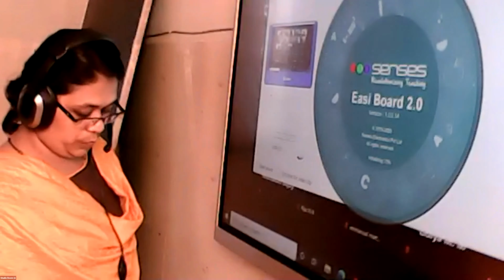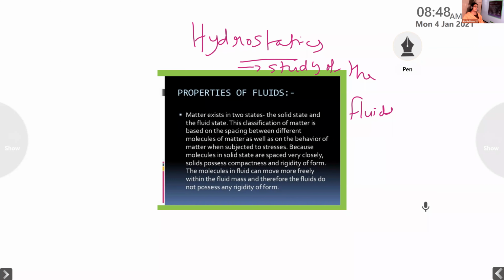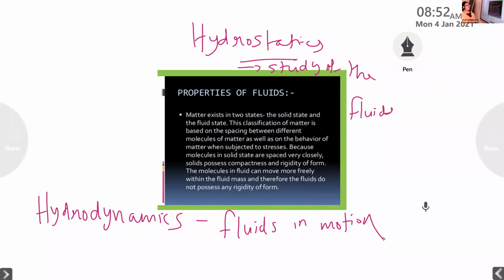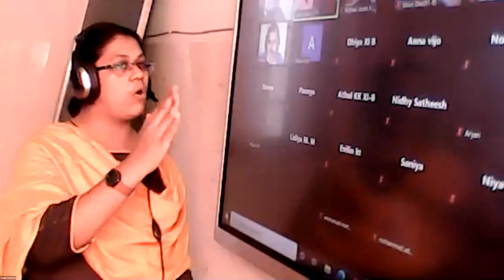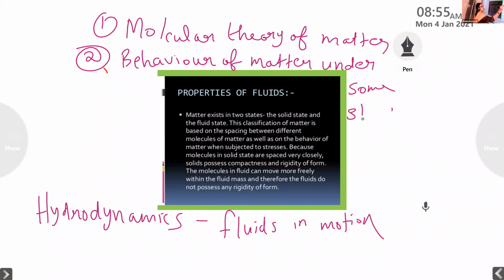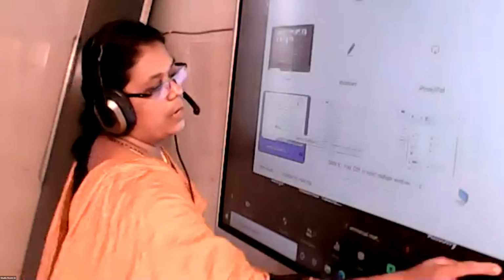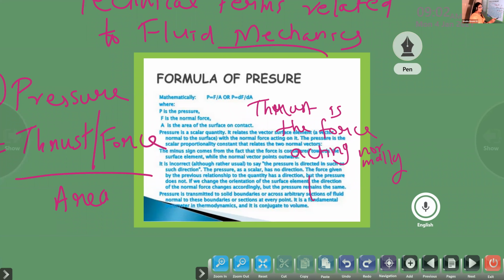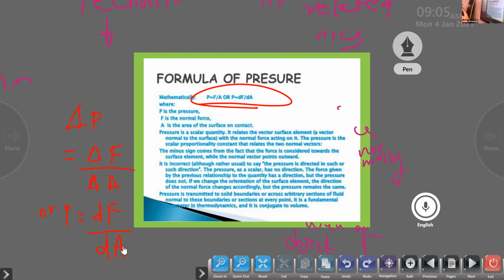Dr.Raju Davis International School | CLASS 11 PHYSICS| 04-01-2021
CLASS 11 PHYSICS  FLUIDS | 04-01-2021 |